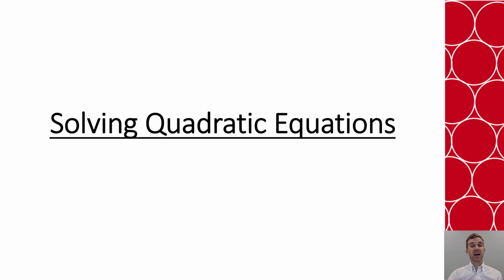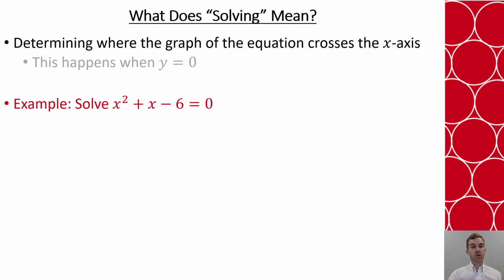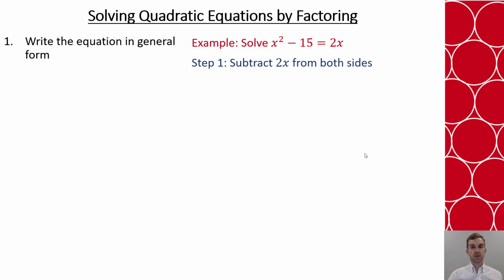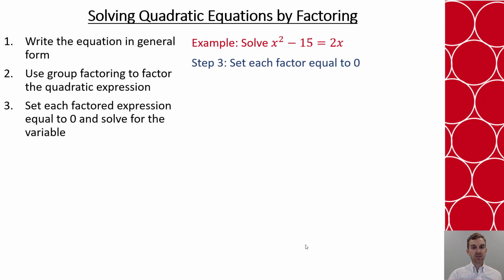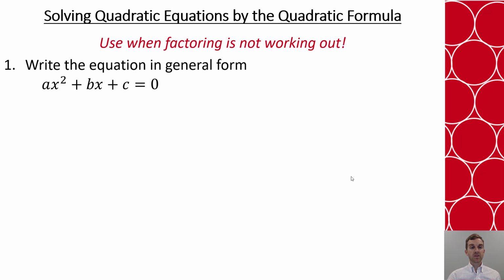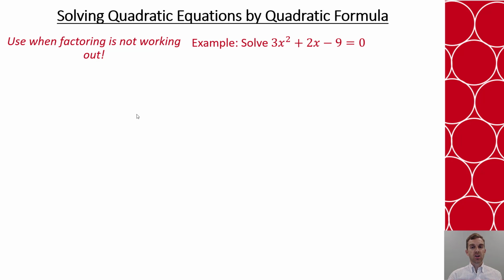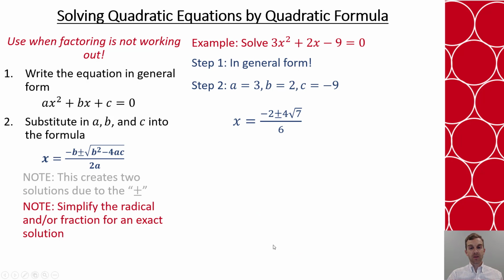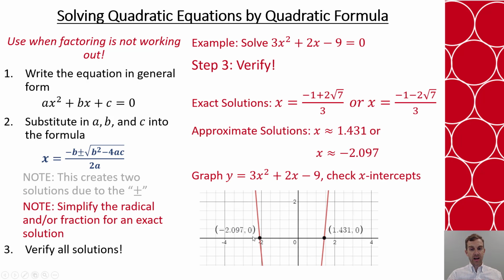Math 125 Solving Quadratic Equations